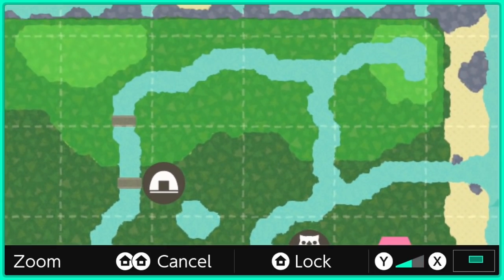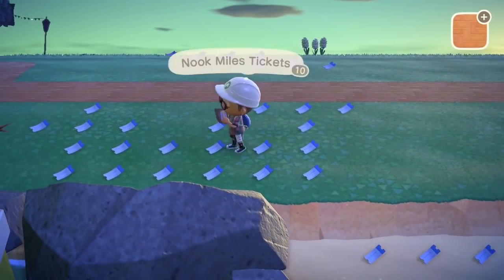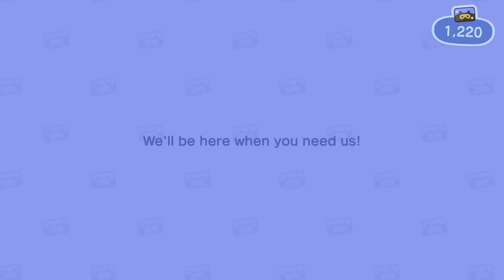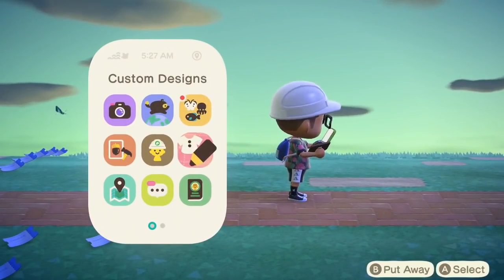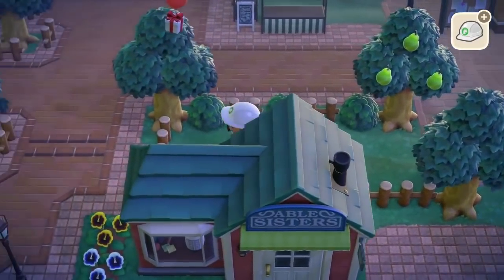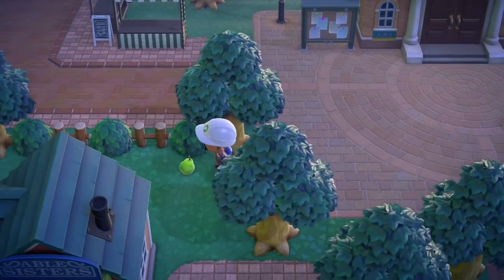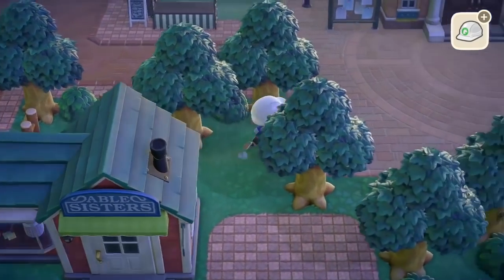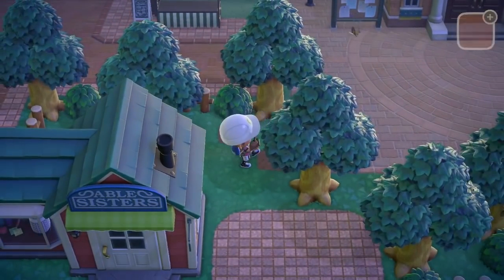No terraforming is hard | Animal Crossing & Chill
I'm finally starting to feel the effects of attempting to design an island without terraforming, but that's not gonna stop us. We WILL make this island look amazing! I hope.

Brick pattern design code: MA-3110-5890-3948